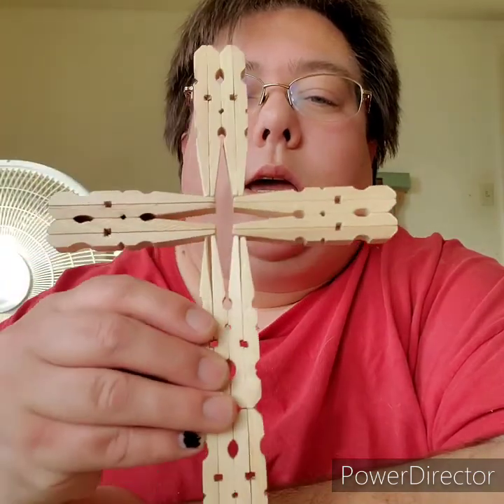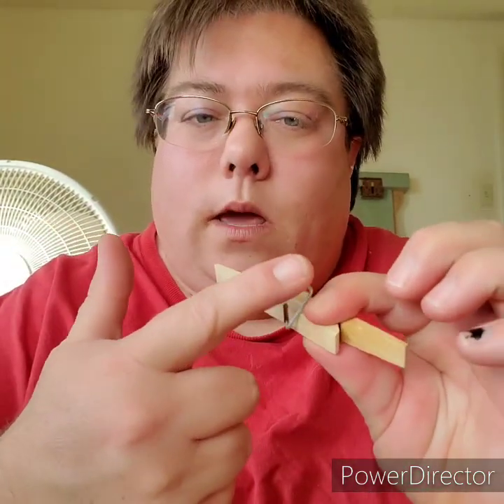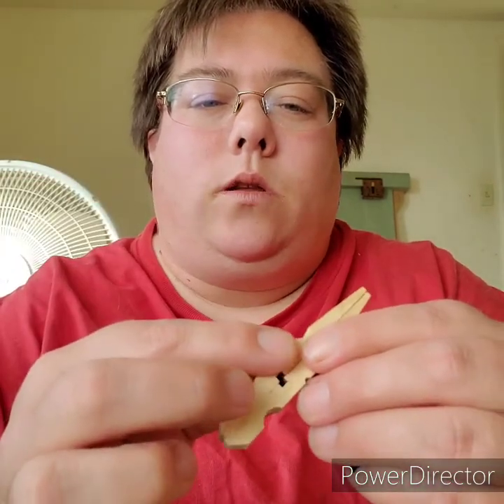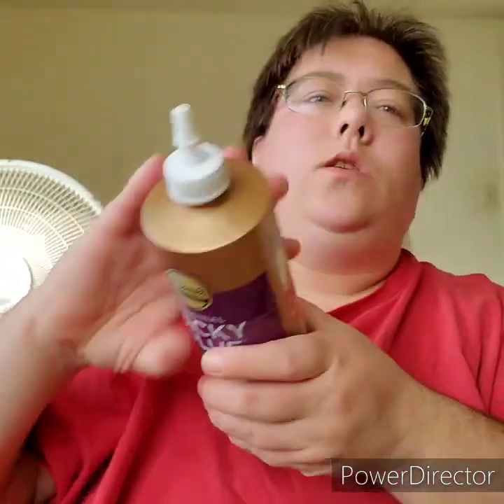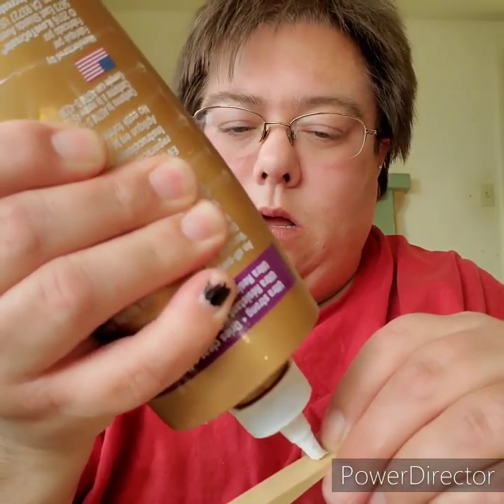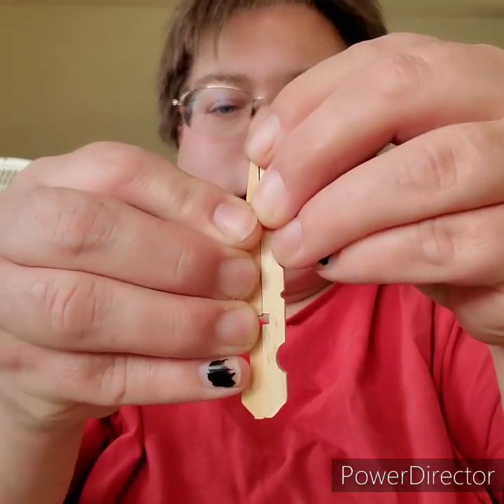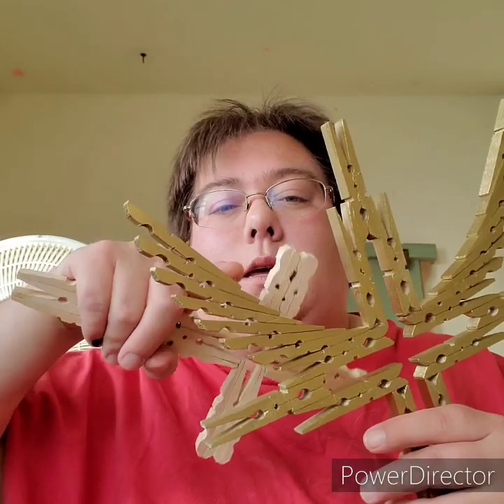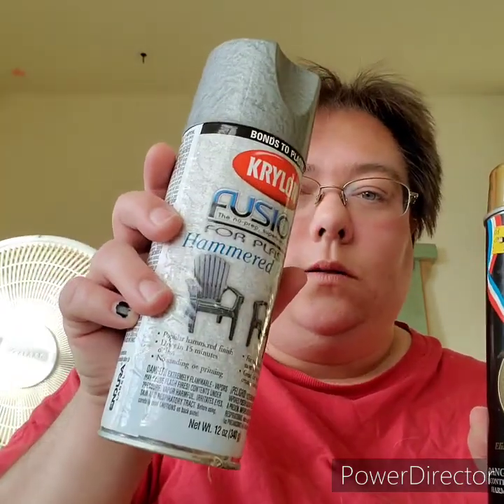Making a Cross different with the Clothes Pins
Crosses